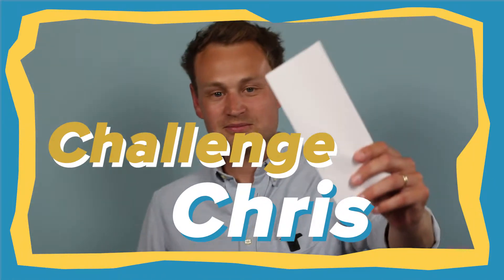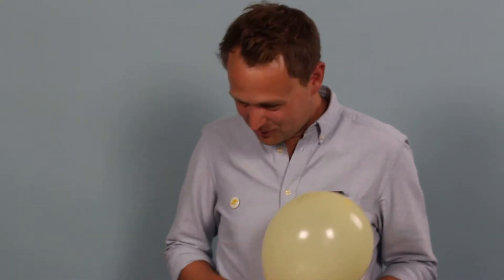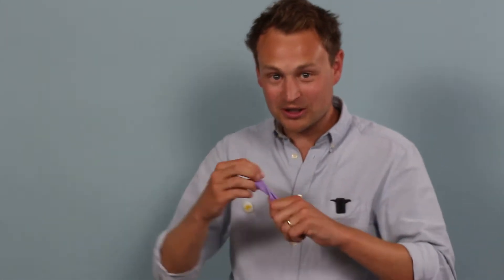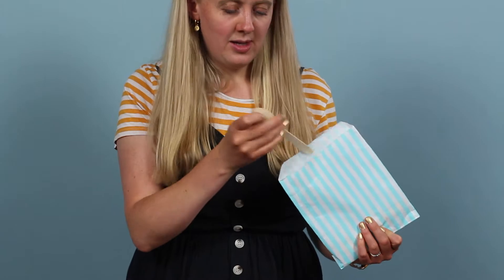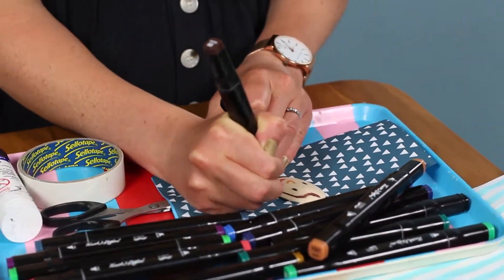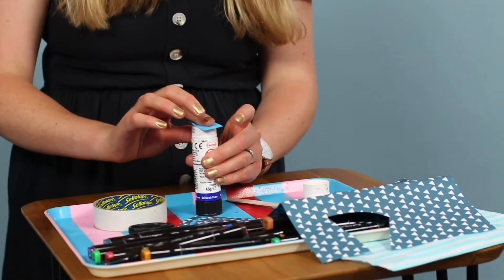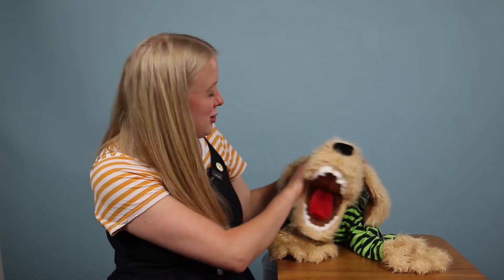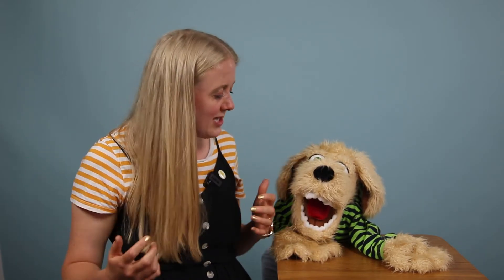NEW: NEW CREATION - WEEK 1 - Crafts & Challenge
C3 Reflect presents our Spark Kids programme with Sparky the dog, fun, crafts, challenges and exciting adventures learning about God!